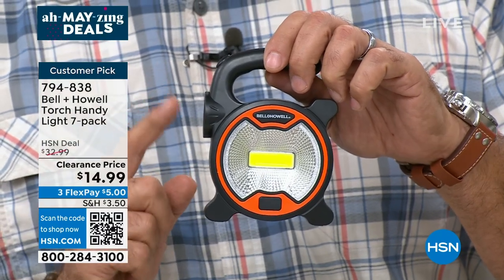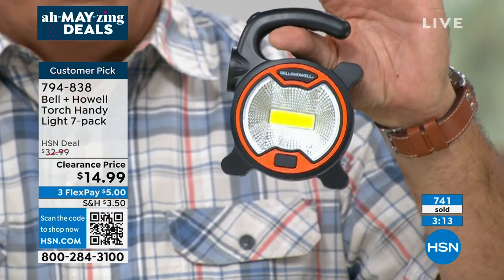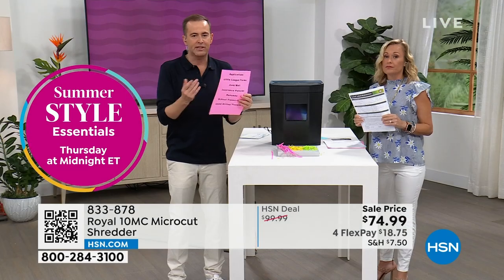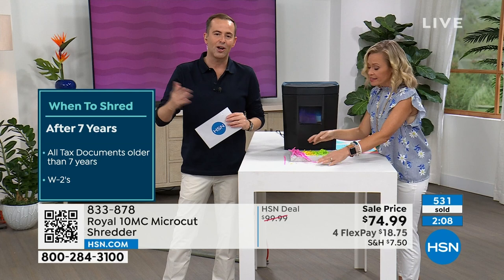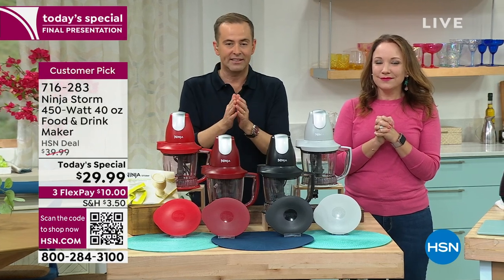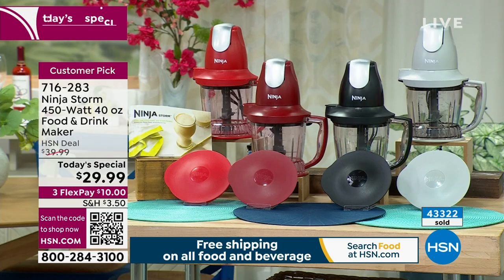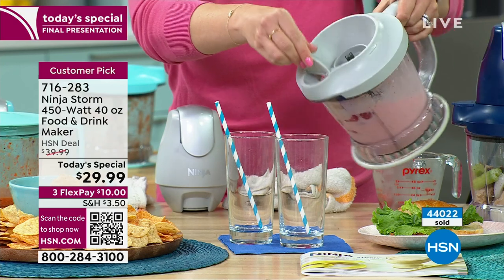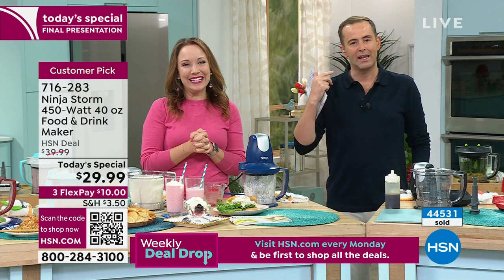HSN | Ah-MAY-zing Deals with Adam 05.16.2023 - 11 PM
Save big with a-MAY-zing deals on everything!